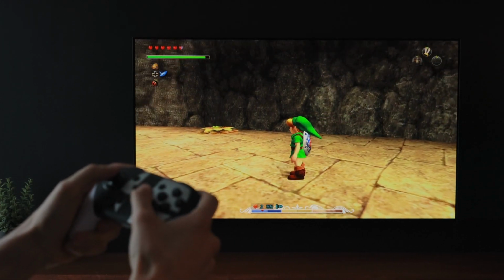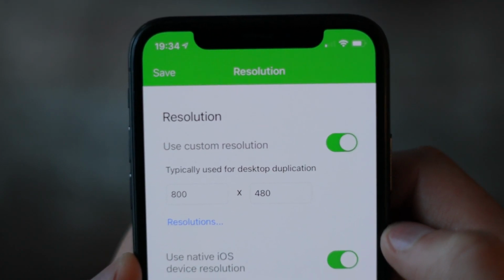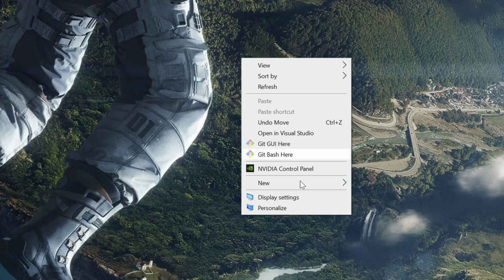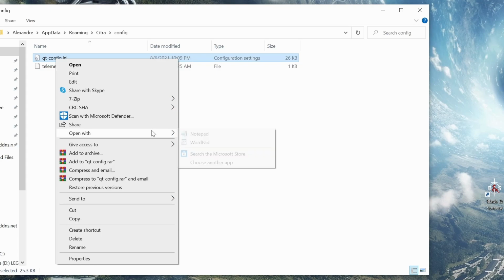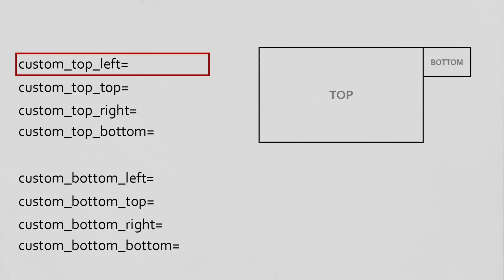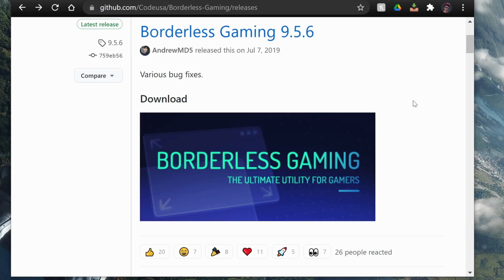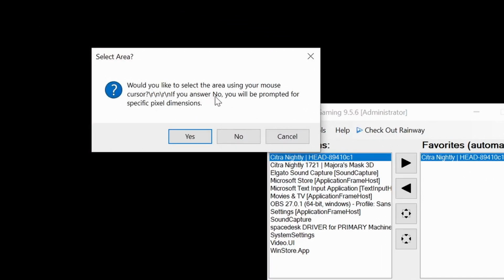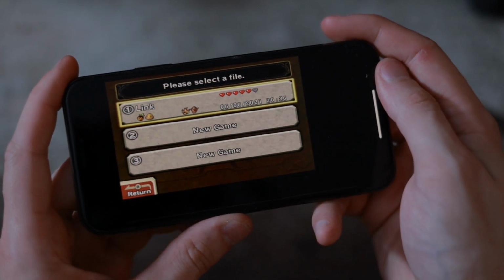Citra Tutorial / Use Your Phone As The Bottom 3DS Screen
Let me know if you have any problems!